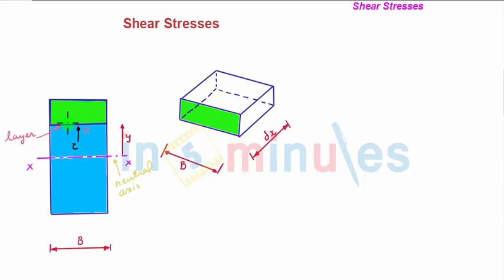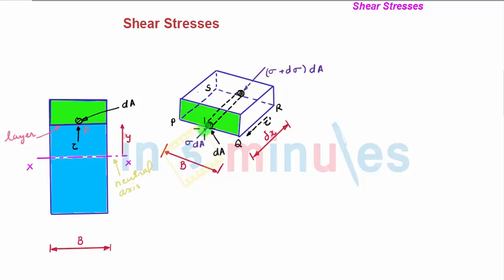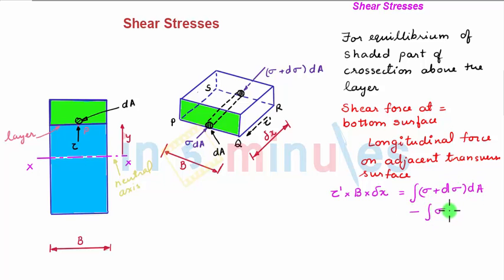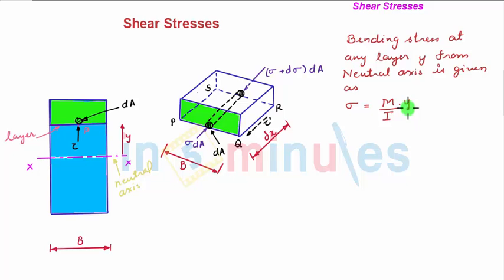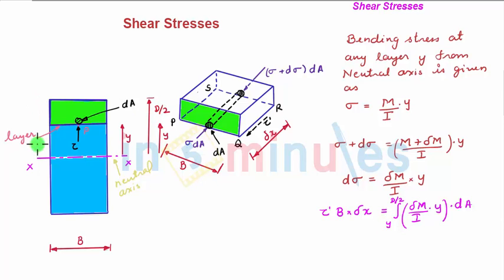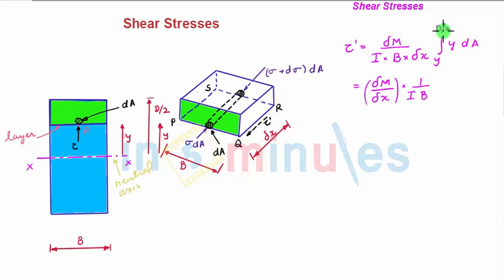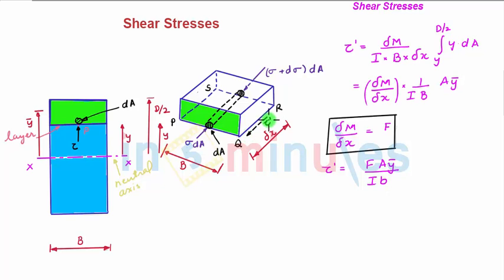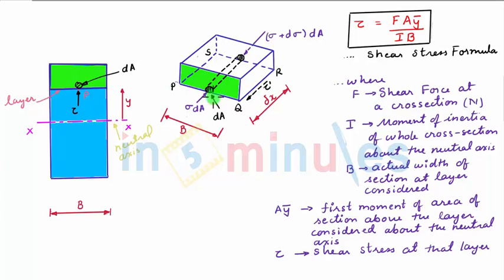Module3_Vid50_Shear Stress in Beams Formula (Part 2)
In this video you will learn about Theory of shear stress in beams and shear stress formula, variation of shear stress in common structural sections.

Pre-requisite video -